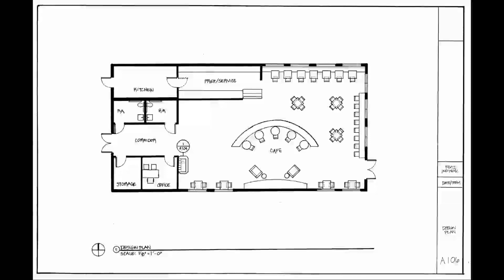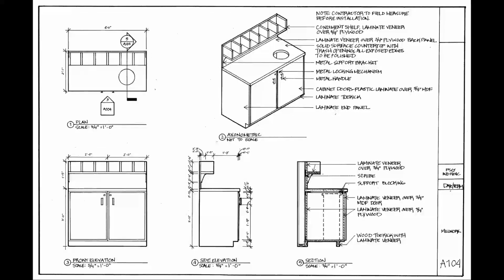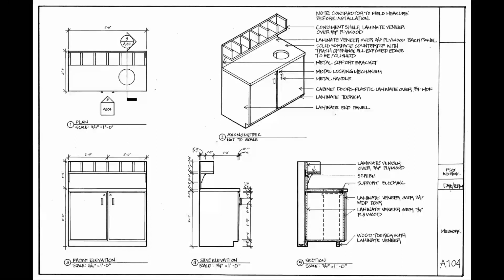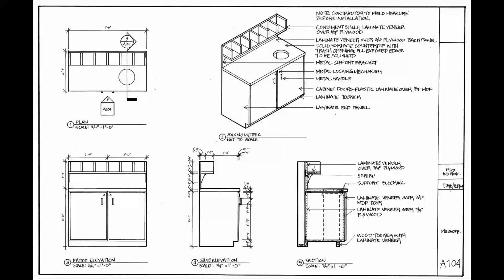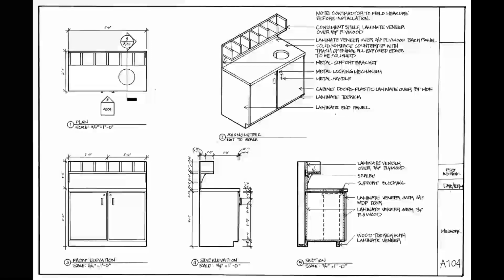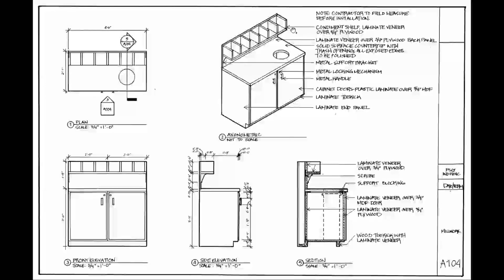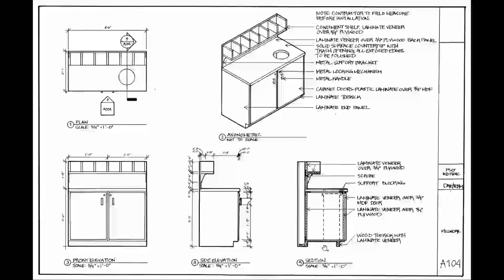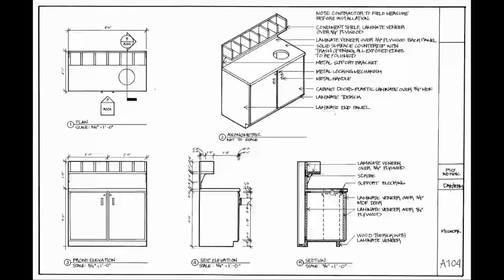Designing a Custom Case Piece